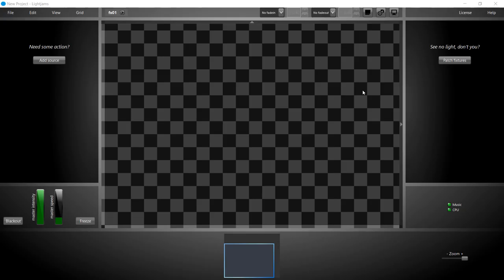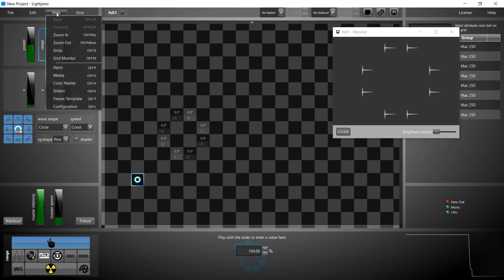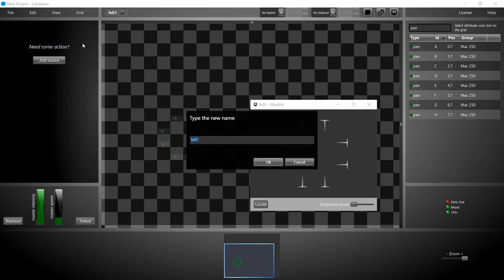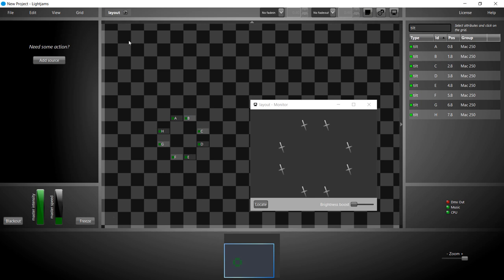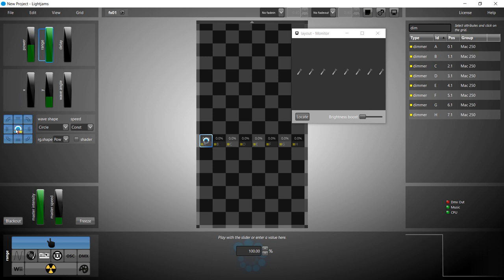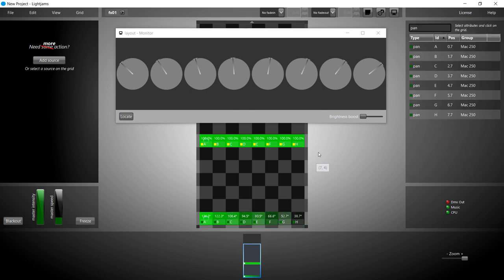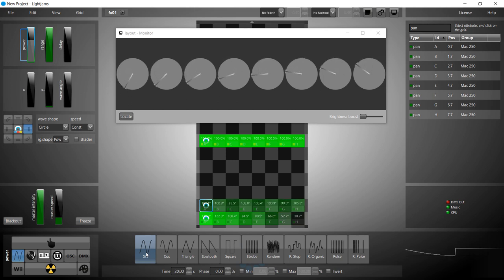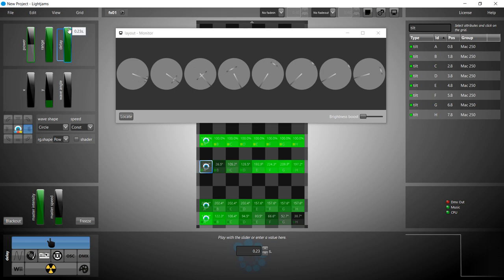Lightjams DMX Software 201 - Moving Heads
IMPORTANT: Please ensure that you enable subtitles/closed captions above for instructions!

Tutorial showing the basics of moving head control with Lightjams.